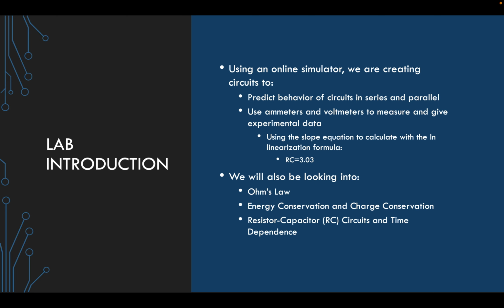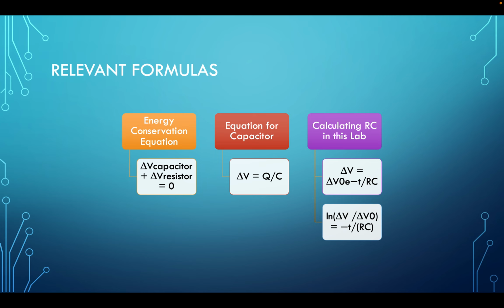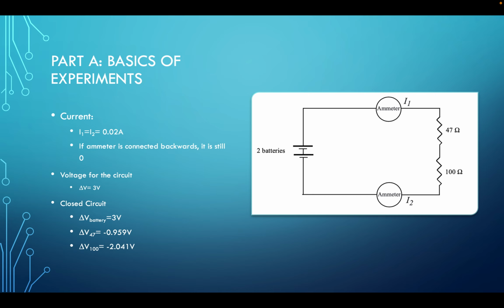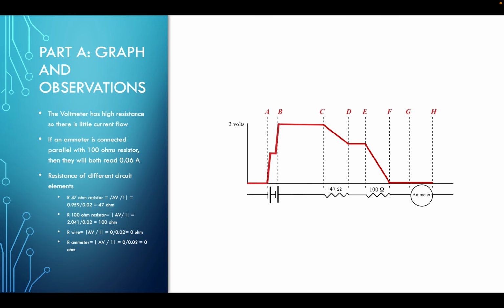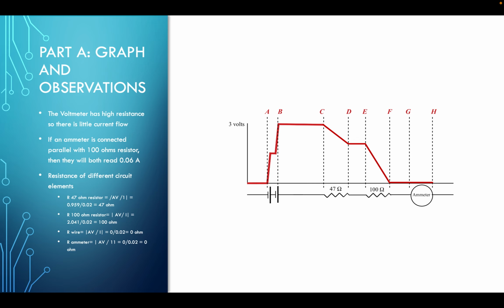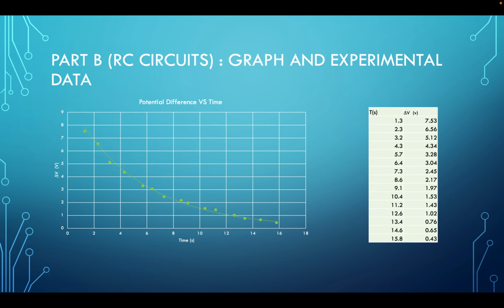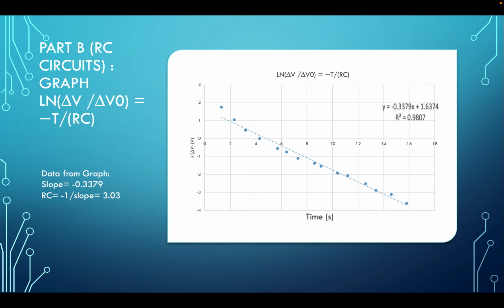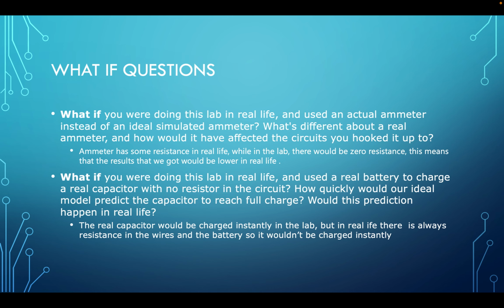Physics 2 Lab 4